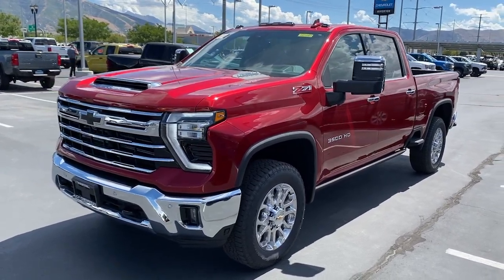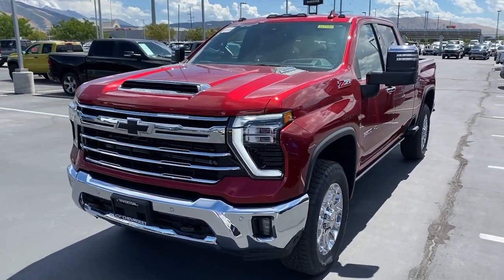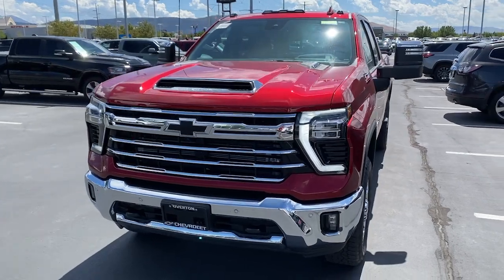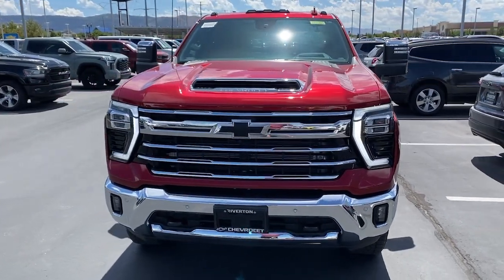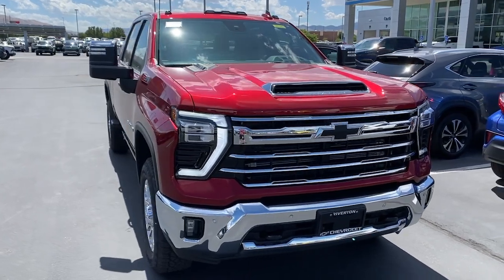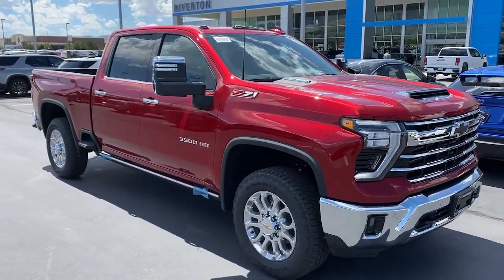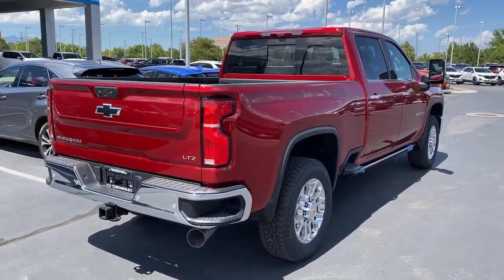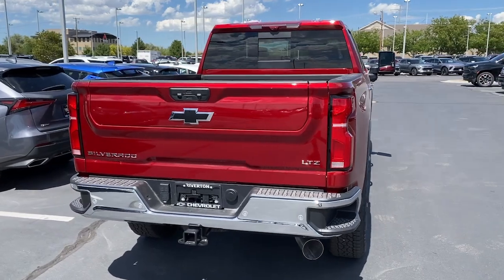2024 Chevrolet Silverado_3500HD LTZ Riverton, Sandy, South Jordan, Draper, Salt Lake City UT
New 2024 Chevrolet Silverado_3500HD LTZ available at Riverton Chevrolet located in 11100 S Jordan Gateway, South Jordan, UT, 84095.
Stock#: 24T1083 - VIN#: 1GC4YUEY9RF444827

Get a feel for the  2024  CHEVROLET Silverado HD. The All-new Silverado builds on its heritage with an improved bed design, increased cargo capacity, customizable technology, refined comfort and safety features, and even bolder strength. The following are some of this vehicles highlighted options: Heated Steering Wheel
, Apple Carplay®/Android Auto®, Head-Up Display, Wireless Charging Station, Keyless Entry, Heated Driver Seat, Sun/Moonroof, Remote Engine Start, Bed Liner, Heated Mirrors. Control the job without sacrificing comfort or connectivity. Get into the All-new Silverado.